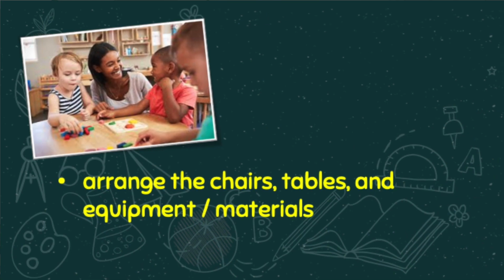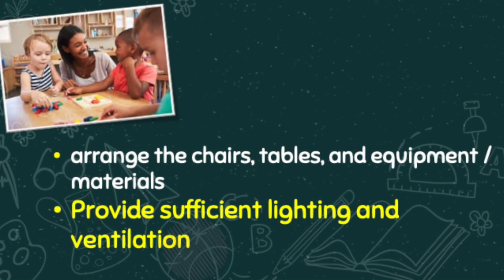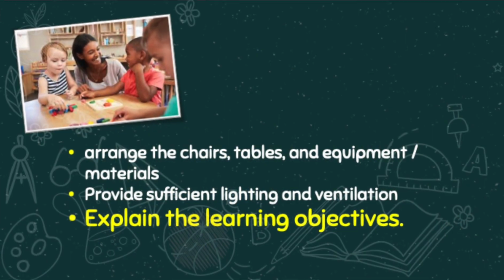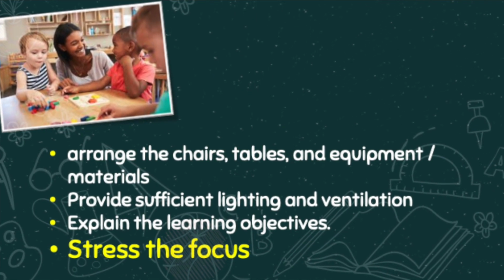Instructional Materials - Part 5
This session talks about the purpose of selecting the best instructional materials..